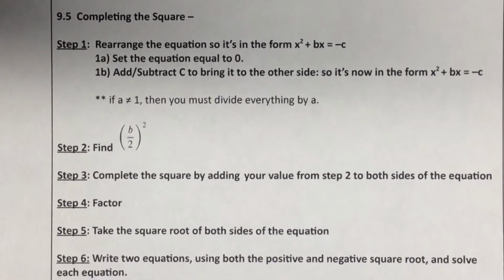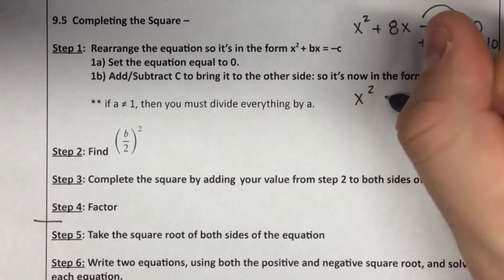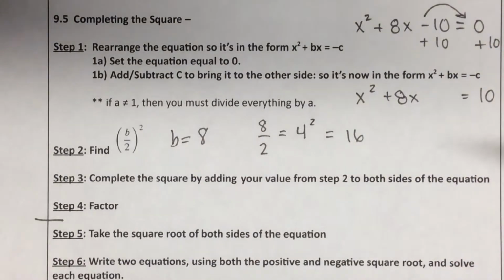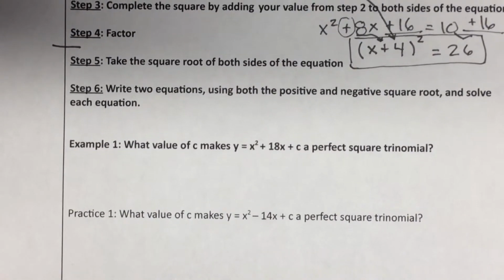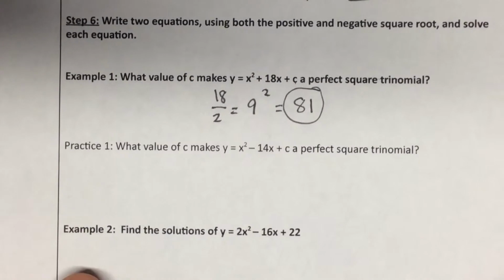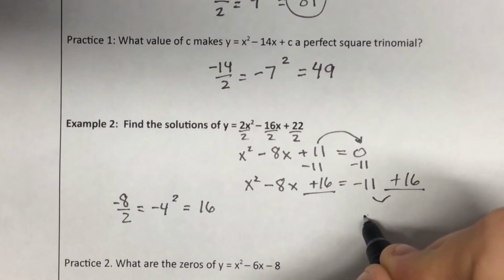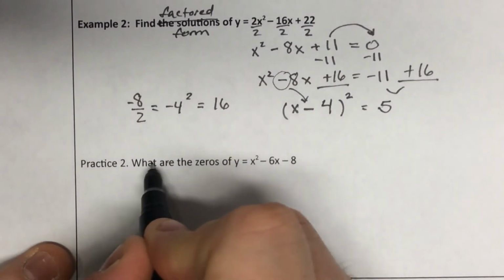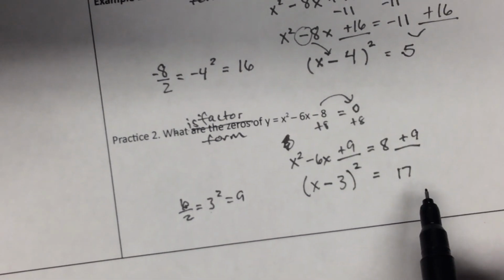Basics of Completing the Square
Determining what value to add to each side and getting it into factored (vertex) form.